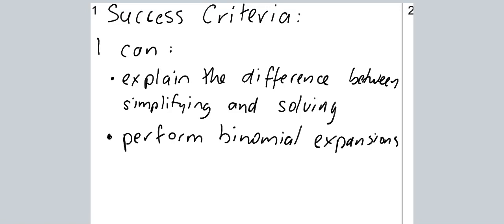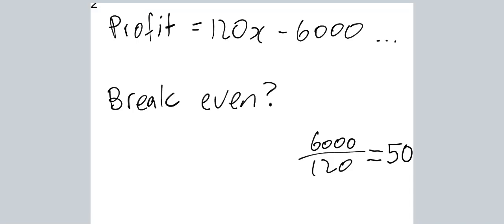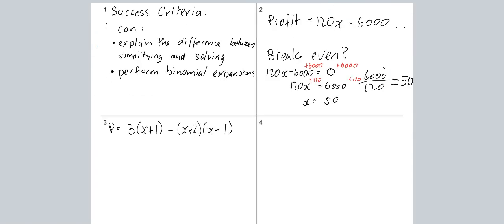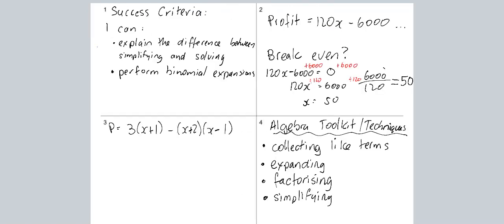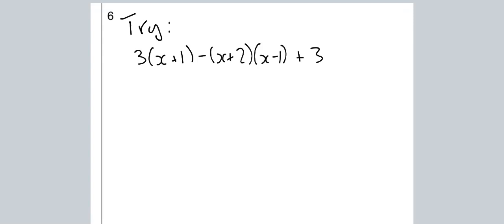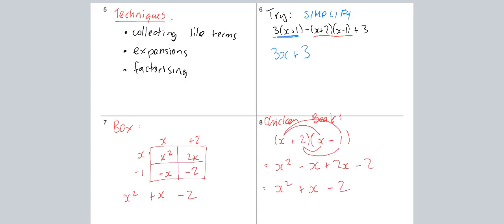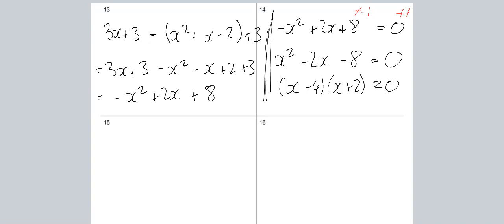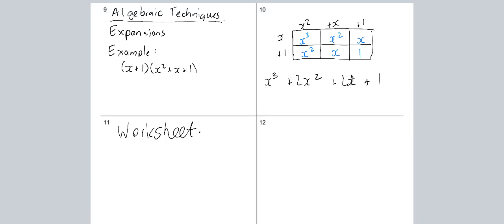Algebraic Techniques - Intro plus basic expansions.webm